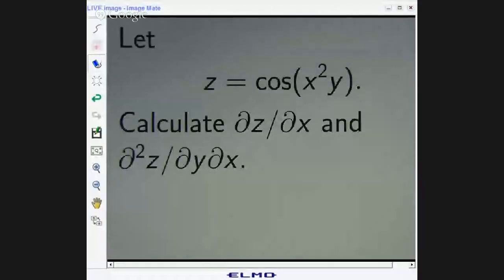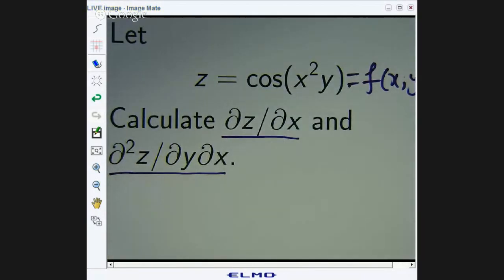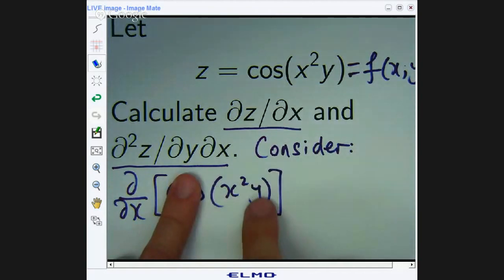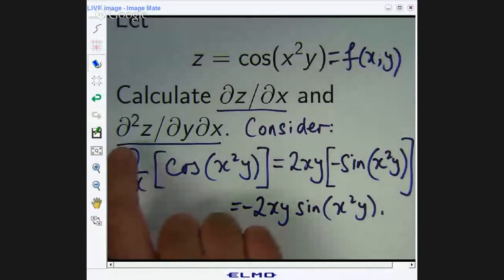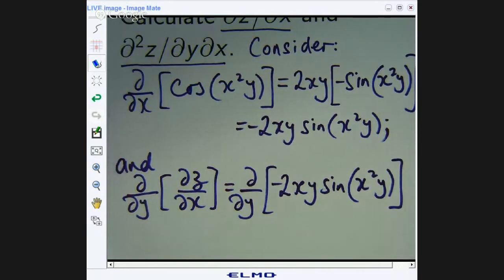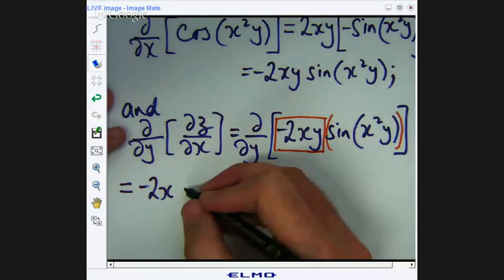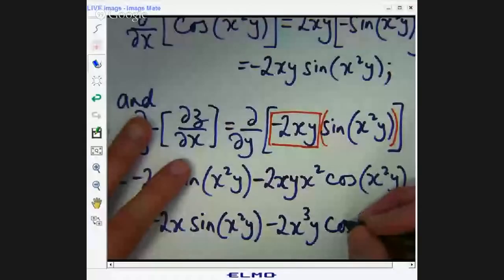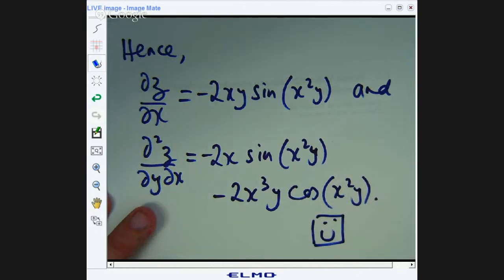How to calculate partial derviatives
In mathematics, a partial derivative of a function of several variables is its derivative with respect to one of those variables, with the others held constant (as opposed to the total derivative, in which all variables are allowed to vary). Partial derivatives are used in vector calculus and differential geometry.
The partial derivative of a function f(x, y, ...) with respect to the variable x is variously denoted by
f^\prime_x,\ f_x,\ \partial_x f, \frac{\partial}{\partial x}f, \text{ or }  \frac{\partial f}{\partial x}.
Since in general a partial derivative is a function of the same arguments as was the original function, this functional dependence is sometimes explicitly included in the notation, as in
f_x(x, y, ...), \ \frac{{\partial f}}{{\partial x}} (x, y, ...).
The partial-derivative symbol is ∂. One of the first known uses of the symbol in mathematics is by Marquis de Condorcet from 1770, who used it for partial differences. The modern partial derivative notation is by Adrien-Marie Legendre (1786), though he later abandoned it; Carl Gustav Jacob Jacobi re-introduced the symbol in 1841.[1]